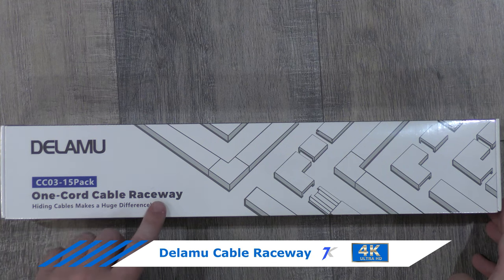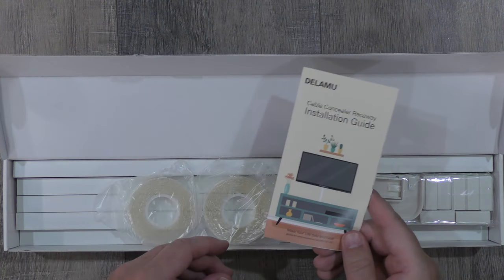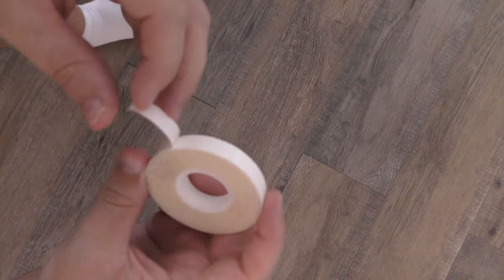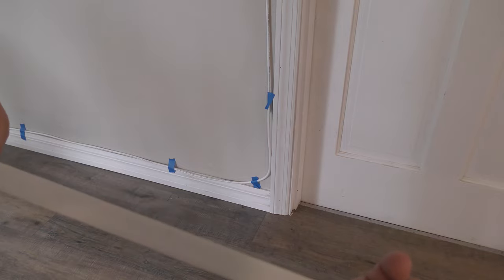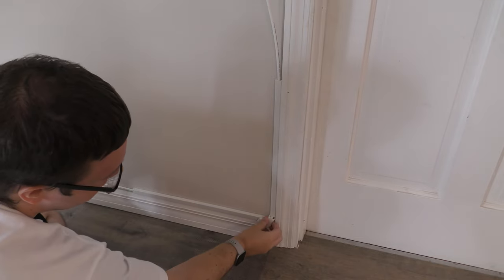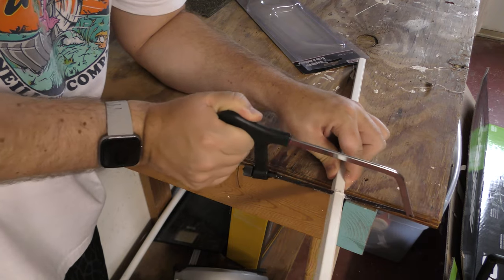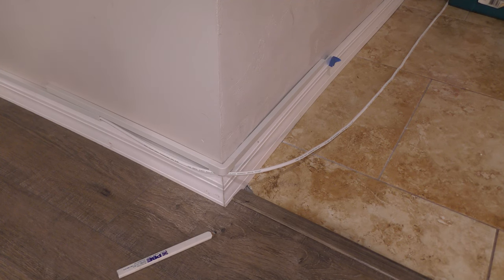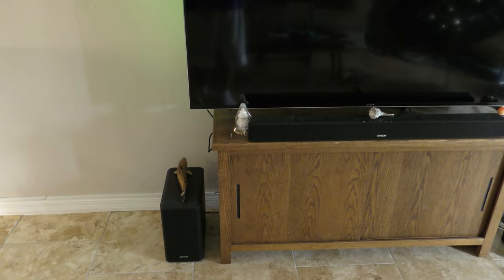Delamu One Cord Cable Raceway Unboxing and Installation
I bought the Delamu Cable Raceway to cover my coaxial cable that was going to my tv. These cables blend in really well and make everything look so much better.